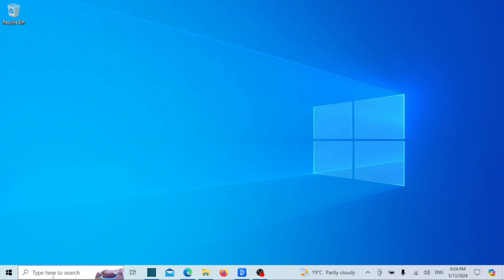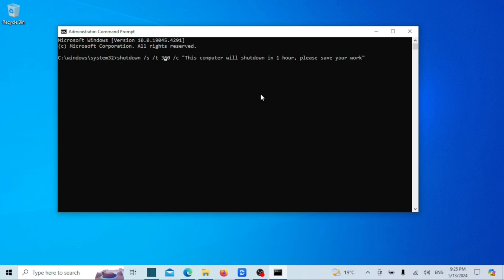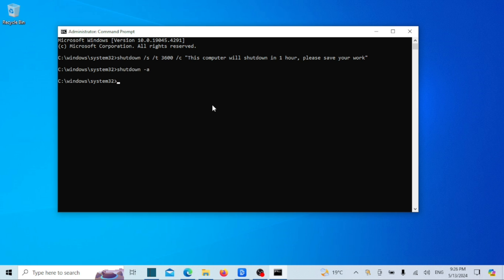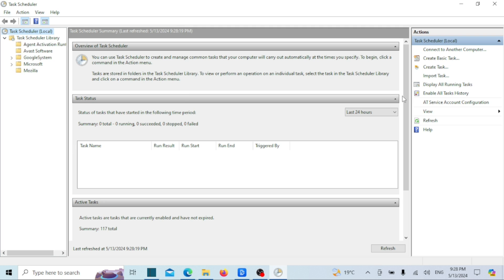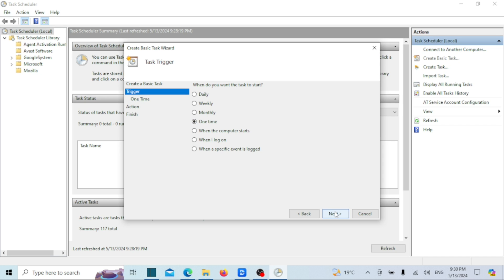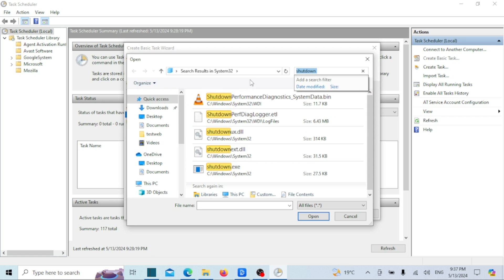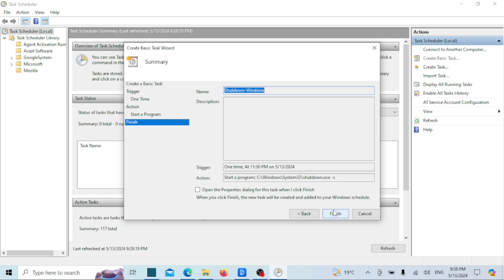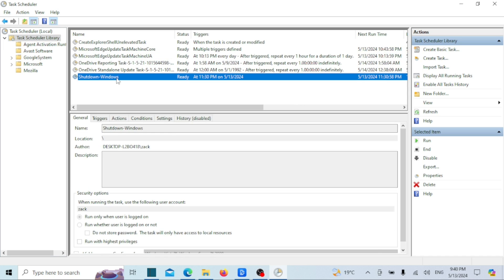How to Schedule Auto Shutdown in Windows 11/10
Welcome to our latest tutorial on scheduling auto shutdown in Windows 11 and Windows 10! Whether you're looking to conserve energy, streamline your workflow, or simply avoid leaving your computer running overnight, automating shutdown processes can be incredibly handy. In this step-by-step guide, we'll walk you through the simple process of setting up automatic shutdowns on your Windows 11 or Windows 10 system.